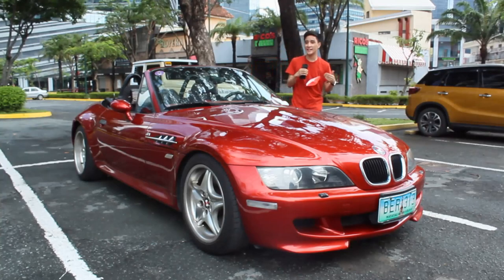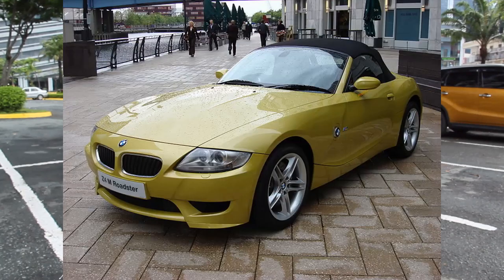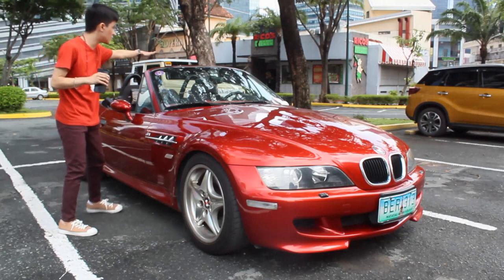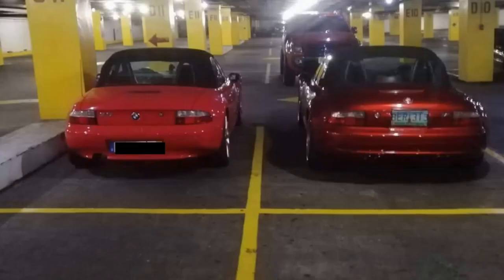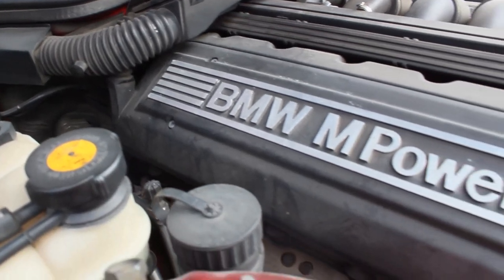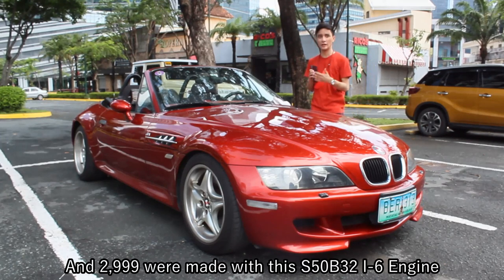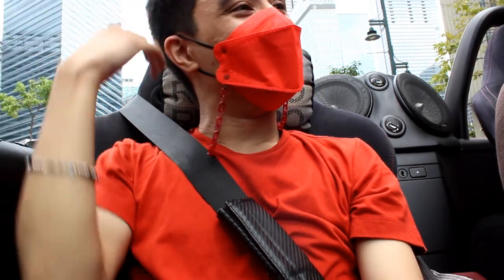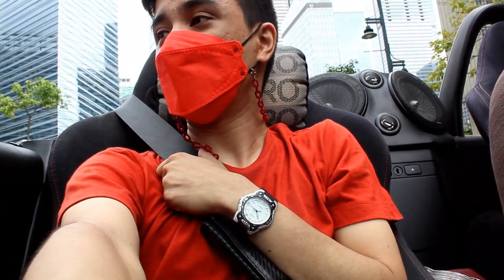1998 BMW M Roadster (E36/7) - This is the Scariest Experience I’ve Ever Had! | CAR REVIEW #112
The BMW M Coupé and BMW M Roadster are high performance models of the BMW Z3 and Z4 coupés/roadsters produced by BMW M. The first generation was based on the Z3 and was produced between 1998 and 2002. The second generation was based on the Z4 and was produced between 2006 and 2008. All models were produced in the BMW Spartanburg plant in the United States. Some major components - such as the engine and transmission - were imported from Germany.
The M-Roadster E36/7 was introduced in 1997 as the high performance version of the BMW Z3. The most significant cosmetic difference between the M-Roadster, including the M-Coupe, is the substantially flared rear quarter-panels ("fender flares") and the correspondingly offset rear wheels. Additional external differences compared to the standard Z3 models included front and rear bumpers, gills, quad exhaust, trunk and mirrors. The standard Z3 models received a facelift in 1999. The appearance of the M was not changed In the 6 years from 1997 to 2002, 15,322 M Roadsters were produced. The M Roadster is electronically limited to a top speed of 250 km/h (155 mph). The kerb weight is 1,420 kg (3,130.6 lb).
Price: ₱1,500,000
Equipment used in the video:
Editing Software: VideoPad Editor by NCH Suite
Filmed With: Canon EOS 600D (Handheld)
Microphone: Boya BY- MM1 Universal Cardioid Microphone & Vivo Y11
Headphones: Red Dragon Ares Gaming Headset
Mouse: Red Dragon Centrophorus Gaming Mouse
Keyboard: Red Dragon Kumara Wired Mechanical Gaming Keyboard
Laptop: HP Laptop 15-bs1xx